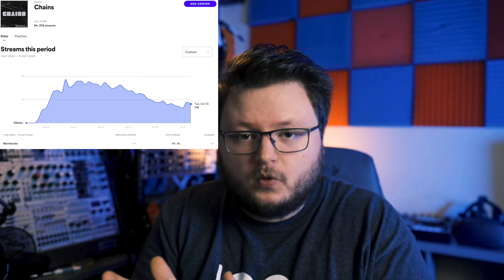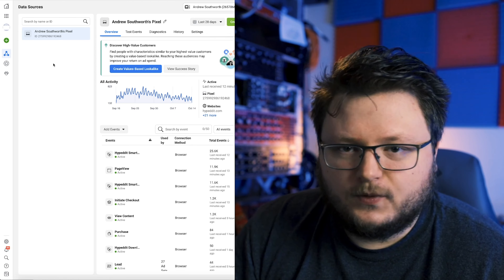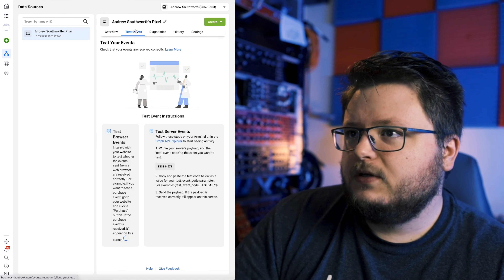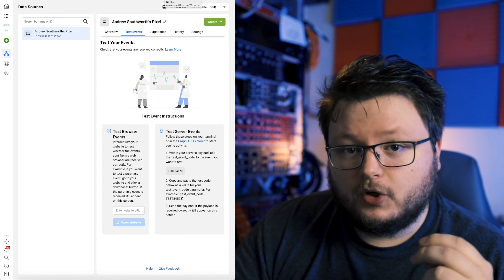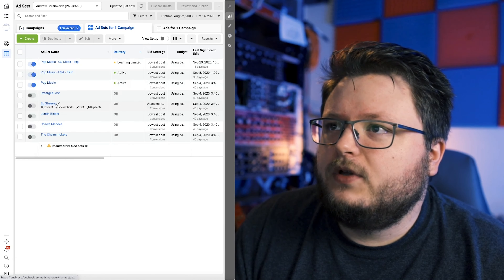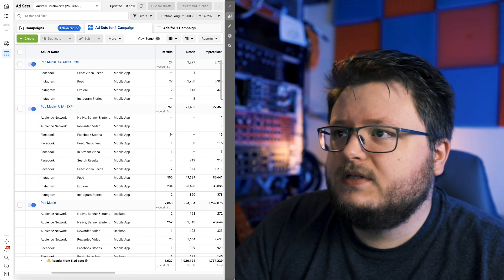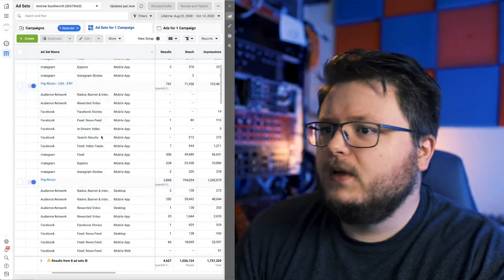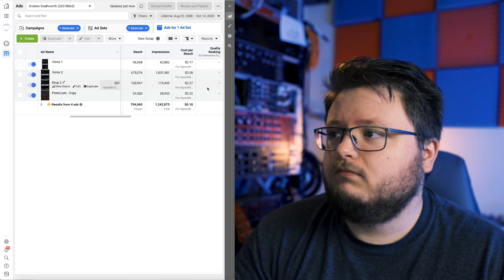Facebook Music Ads | 5 Things NOT To Do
I talk a lot about Facebook music ads and how to set them up, but in this video i'm going to share 5 things you should NOT do with your Facebook music ads. These are all either from campaign issues i've had, or that i've seen other people have in consultations or in my course. Marketing and music marketing tactics are always changing, so make sure you're not overlooking any of these!

Music Gear I Use:
DAW: Logic Pro X & Ableton Live 10 Suite